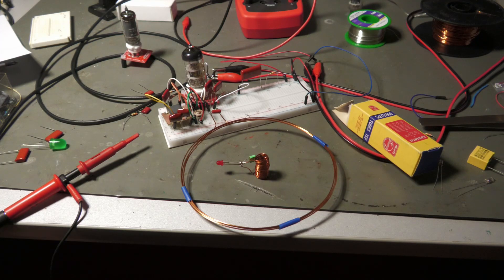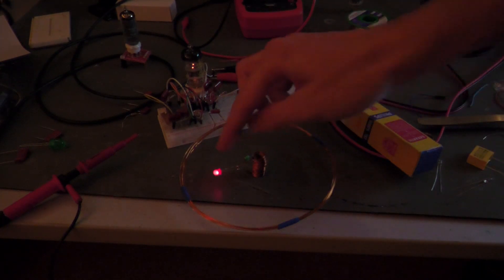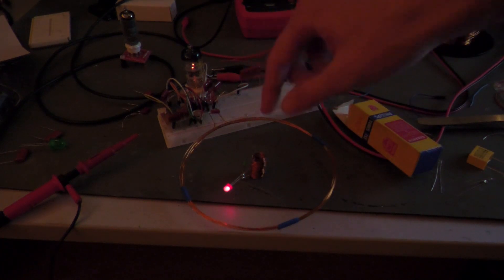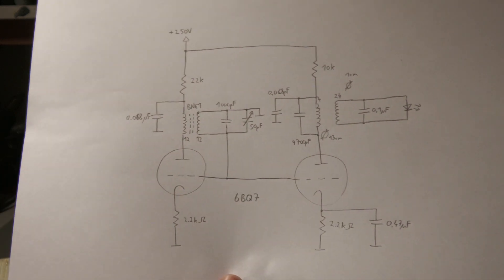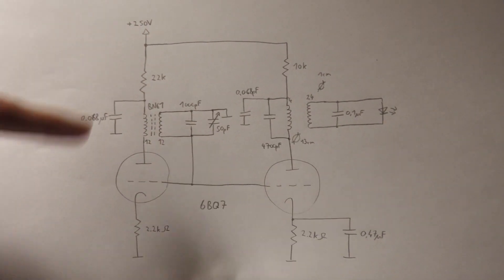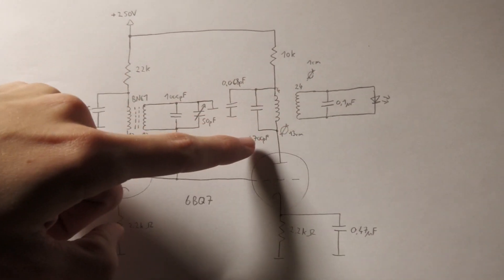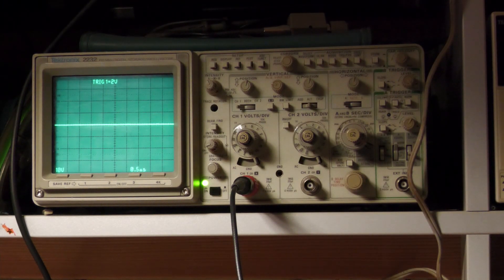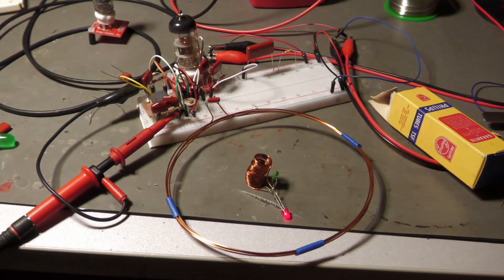Wireless power transmission with vacuum tubes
In this video, I will present to you a little circuit that can transmit small amounts of power wirelessly. The main parts of the circuit are self-made inductors and of course a vacuum tube, namely the 6BQ7. The 6BQ7 acts as a tuned grid oscillator and amplifier. So no transistor or other semiconductors are used in the transmitter. Watch the video and find out how it works.